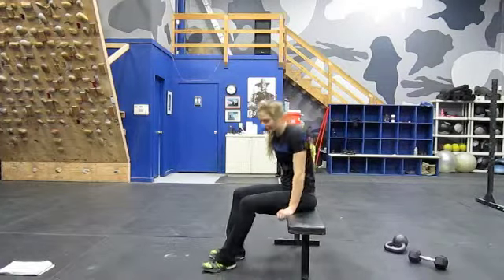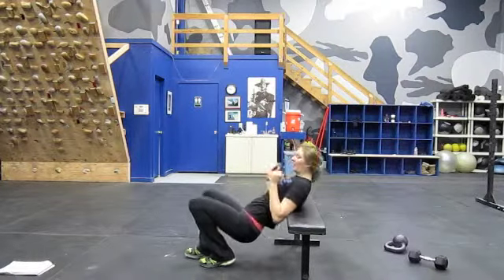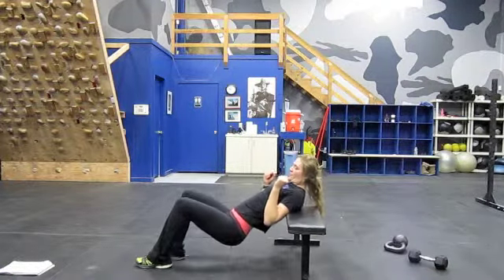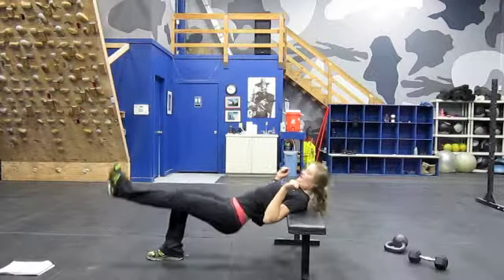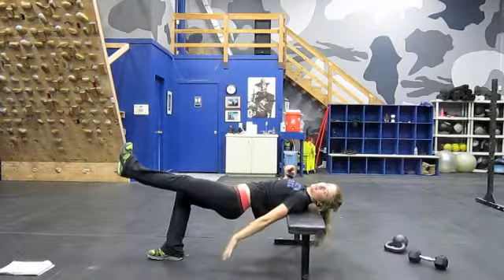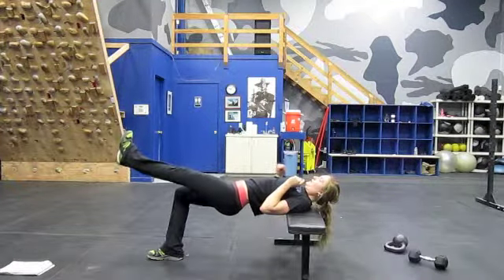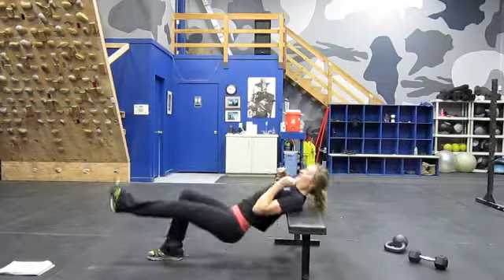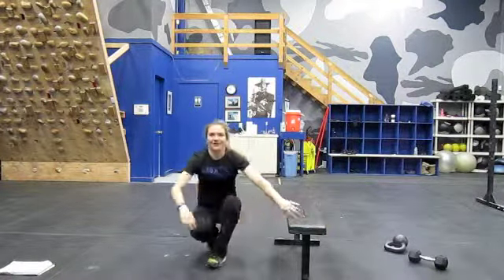1-Leg Hip Bridge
Rest upper body on bench or box and with one leg bridge your body up so that your weight is supported on your one foot and your shoulders.